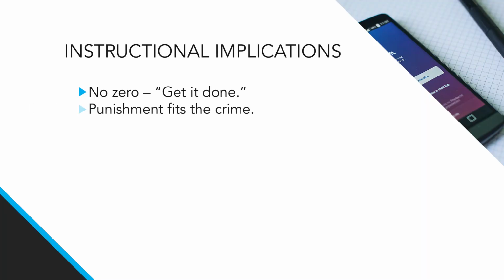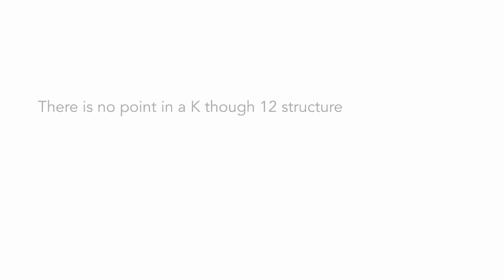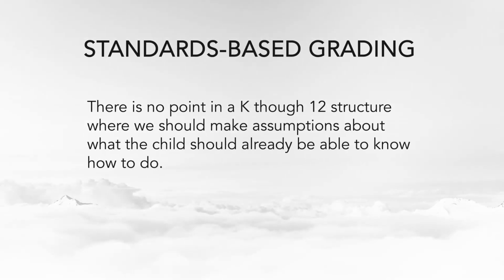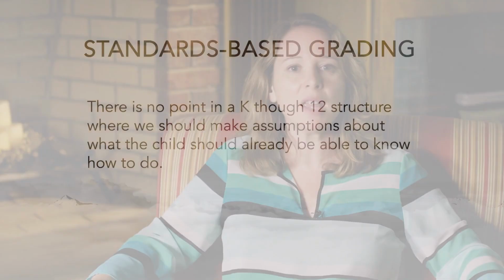Instructional Impacts of Standards-based Grading and Reporting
This video discusses the immediate instructional impacts of implementing standards-based grading in the classroom. It emphasizes the importance of addressing these impacts when communicating with colleagues, students and parents. It encourages a shift in teacher-student dynamics. Where teachers become advocates, offering opportunities for success at different proficiency levels. This approach fosters student ownership of learning and removes comparisons to peers.